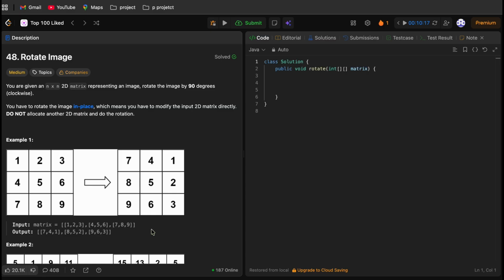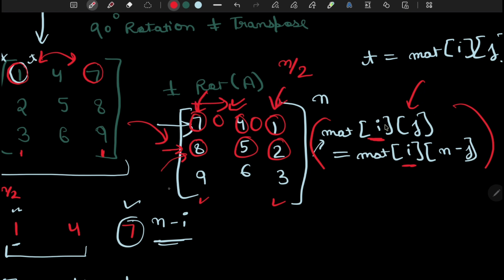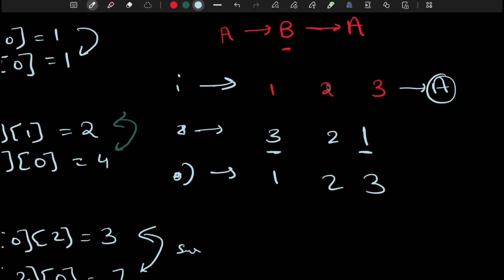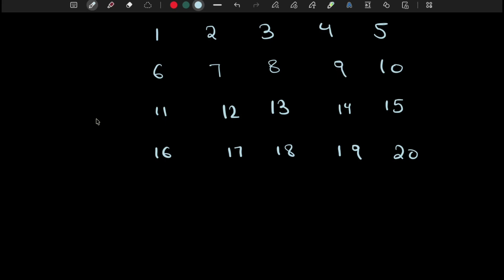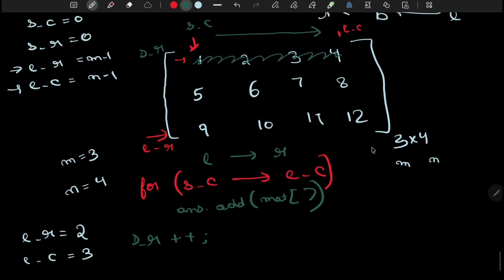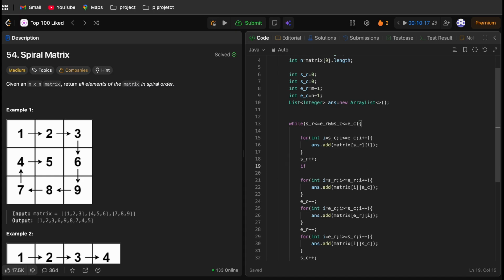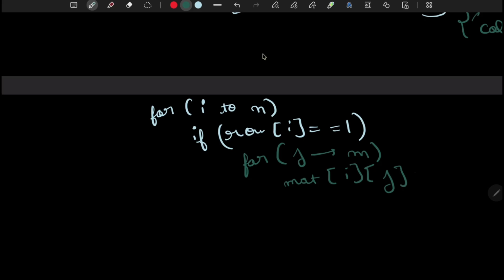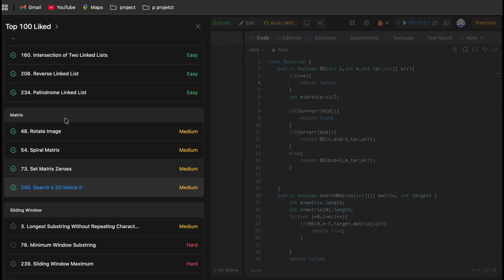LeetCode Top 100 Liked: Matrix Questions Explained in Java | Part 3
In this video, I solve and explain all Matrix problems from the LeetCode Top 100 Liked Questions list using Java.

This is Part 3 of my LeetCode Top 100 Liked Questions series. In this part, I focus on important Matrix-based problems with clear intuition, step-by-step dry runs, full Java code, and time-space complexity explanation.

In this video:

✅ Matrix questions from LeetCode Top 100 Liked
✅ Step-by-step explanation
✅ Full Java code
✅ Dry run with intuition
✅ Time and space complexity
✅ Interview-focused DSA preparation

This video is useful for:

Internship and placement rounds
DSA revision
Matrix pattern practice

More problems from the Top 100 Liked list will be covered in upcoming parts.

Series: LeetCode Top 100 Liked Questions
Part: 3
Language: Java
Topic: Matrix, Arrays, DSA, Coding Interviews